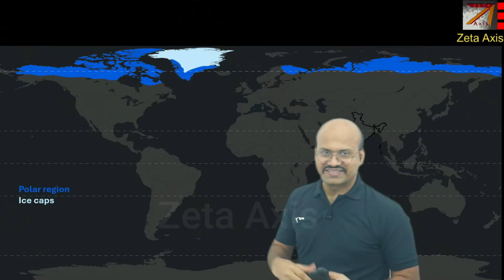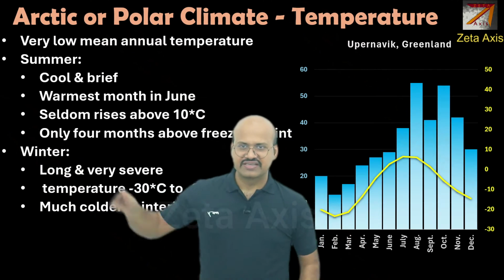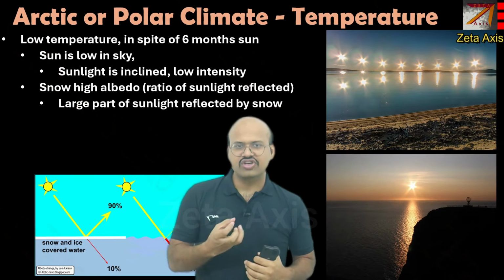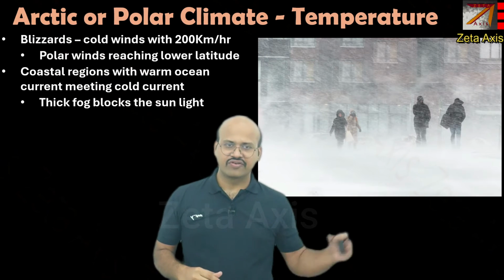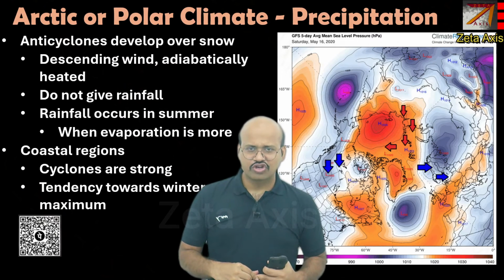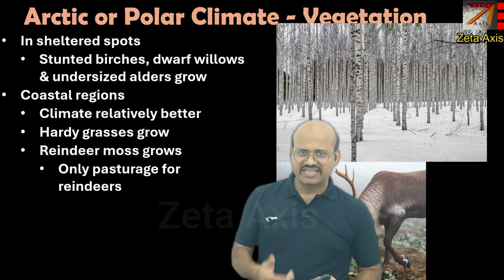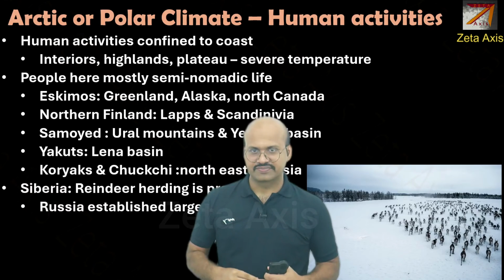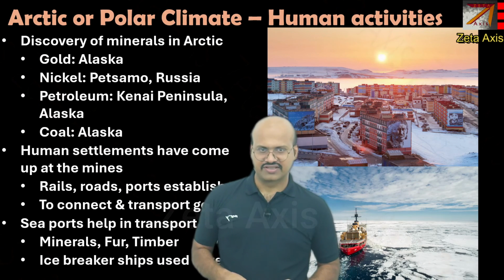Arctic/Polar climate (G C Leong): Factors Temp & Precipitation, Vegetation, Economic Activities